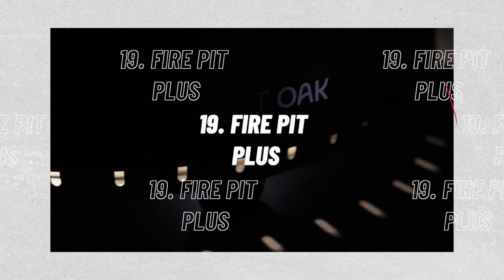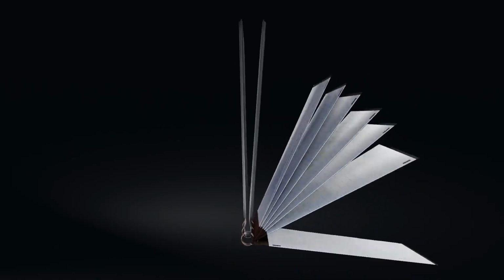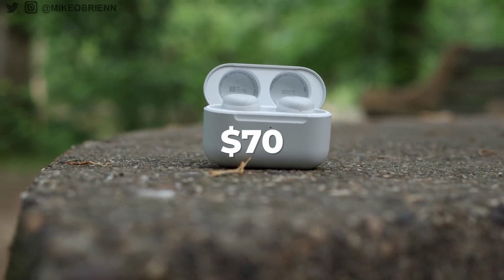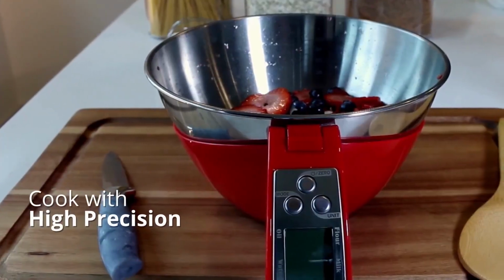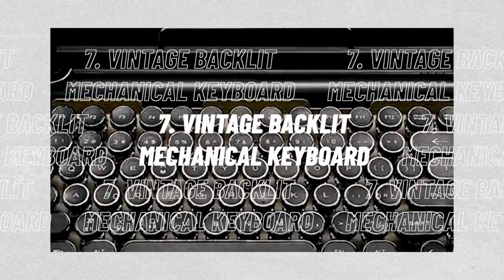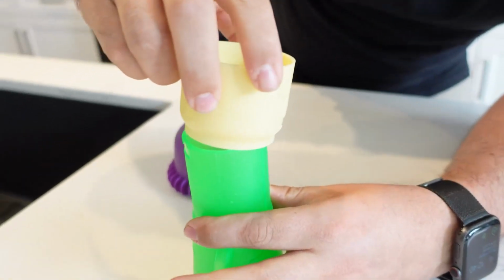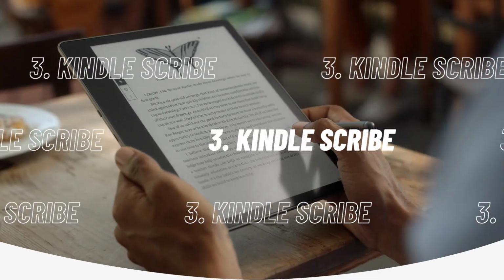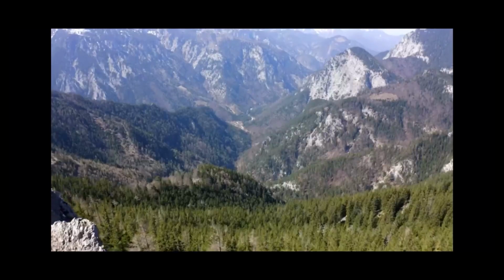20 Coolest Gadgets You Must See Right Now! | Cool Gadgets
20 Coolest Gadgets You Must See Right Now! | Cool Gadgets

Welcome Back To WorldWideTech!
We live in a world of incredible innovation, smart devices and genius tools that can be carried on you at all times. With all of these advances in technology come some really cool gadgets.These days, you can get everything from pocket-size projectors to shoes made of dandelions and drones that can fly themselves.But with so many cool gadgets out there these days, it can be hard to track down the ones that you should actually buy. the coolest gadgets will always stop you in your tracks. You find yourself wanting them all even if you suspect you don’t absolutely need them. Still, it’s nice to treat yourself from time to time, and the best gadgets really can make your life easier.  in this video, we are looking into 20 Coolest Gadgets You Must See Right Now! | Cool Gadgets